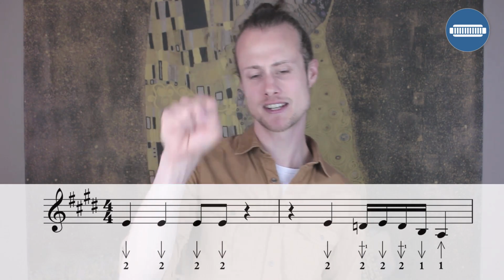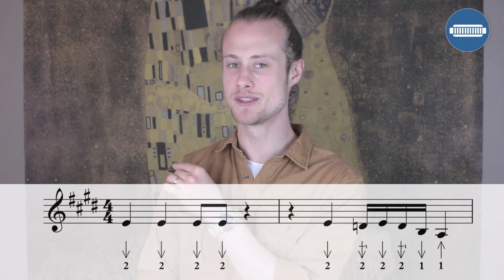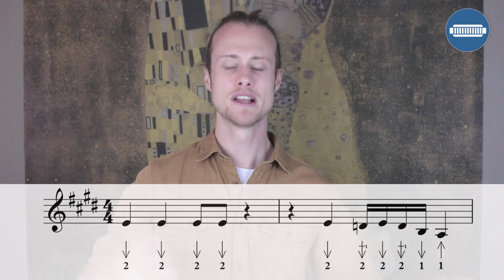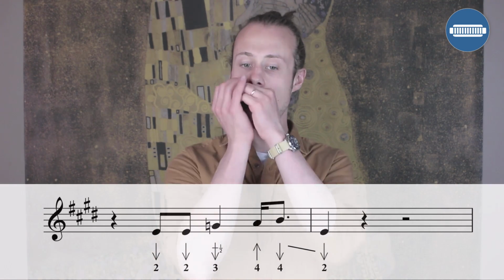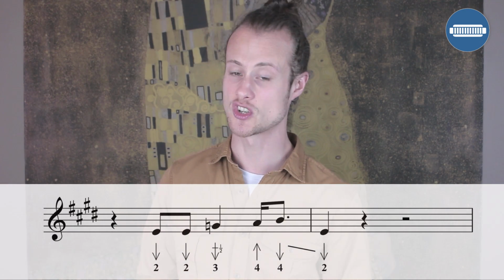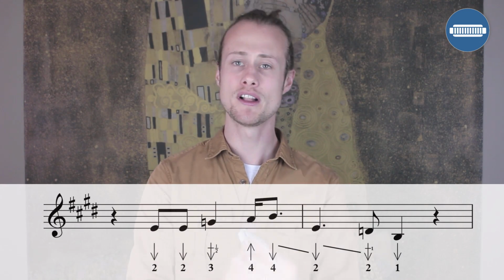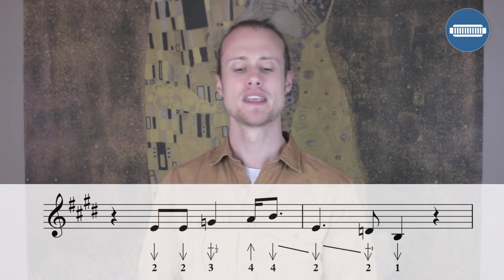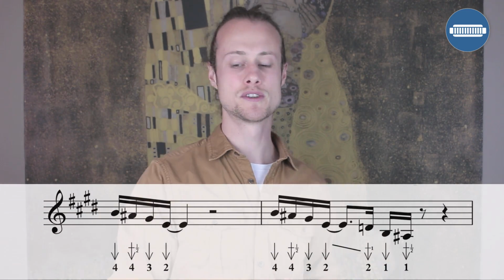On The Road Again by Canned Heat Harmonica Lesson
👉 Join my FREE Blues Harmonica Foundation Course Now...

This week's harmonica lesson will show you how to play On The Road Again by Canned Heat. You will need a harmonica in the key of A.

TIMESTAMPS

0:12 Canned Heat Classic On The Road Again
1:21 Lick 1
3:57 Lick 2
5:32 Lick 3
6:41 Lick 4
9:06 Playing it Through with the Backing Track
9:42 Free Tab and Audio Clips on the Description Link